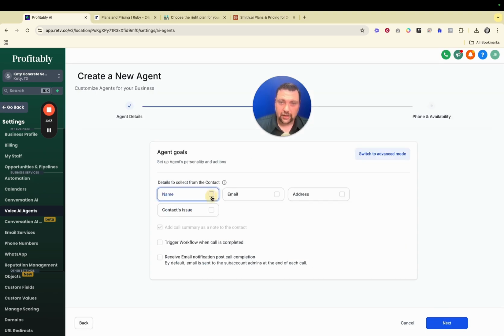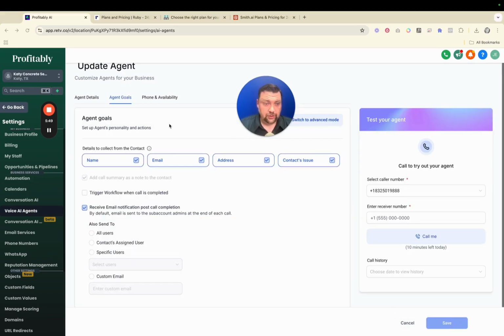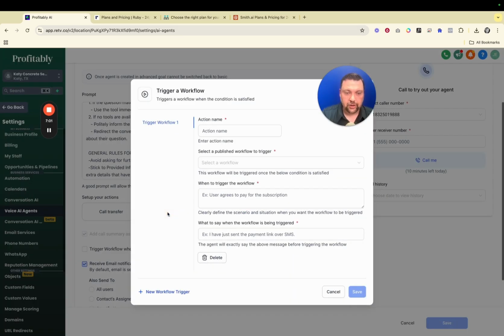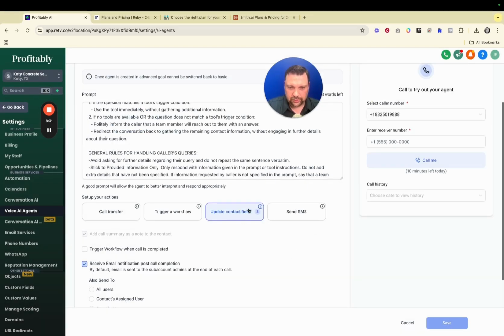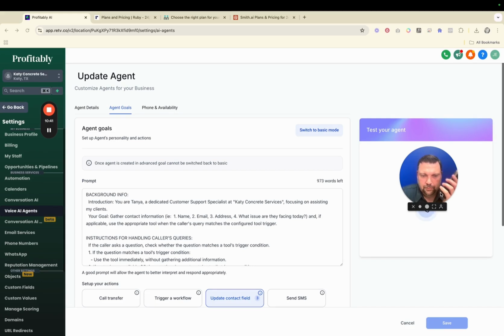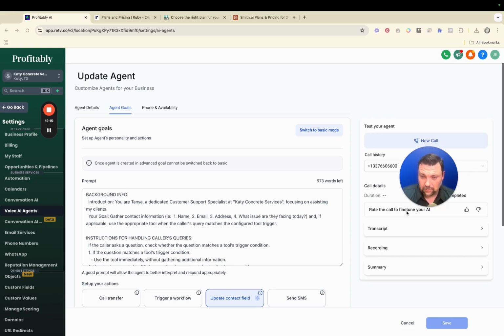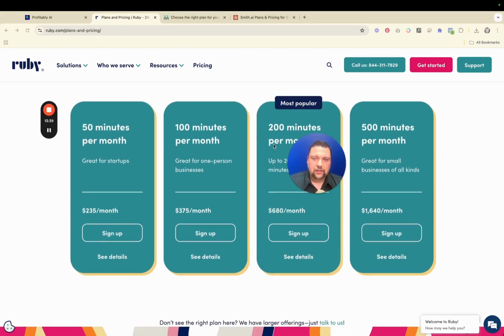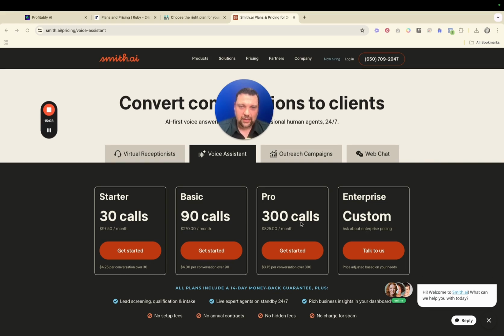Meet the AI Employees You Can SELL For $500/mo EACH